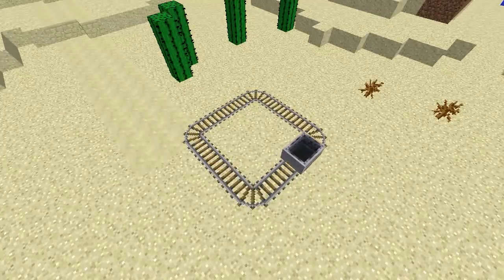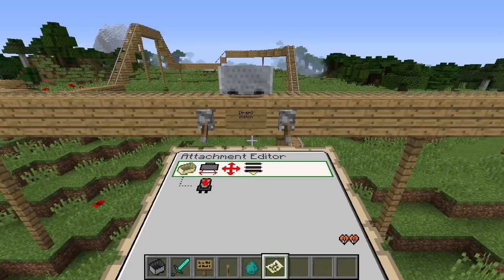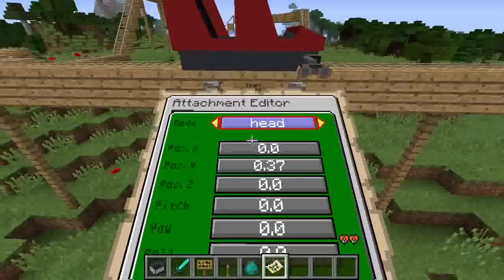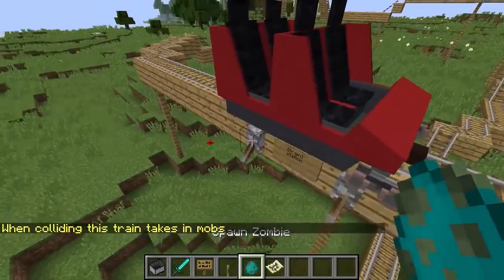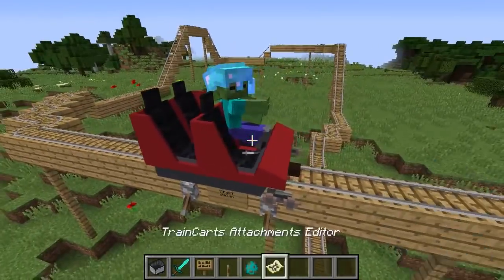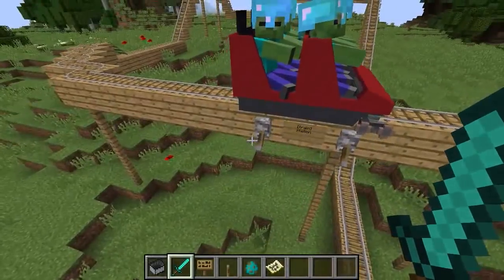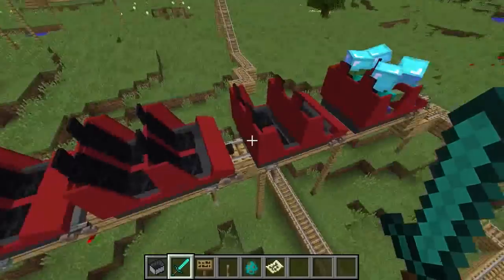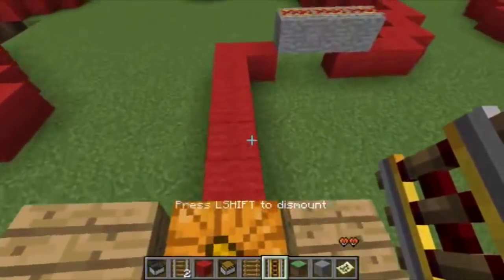TrainCarts 1.12.2-v2 - Attachments Introduction & Tutorial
This new installment of TrainCarts introduces a whole new way to customize minecarts and make them truly trains. Most of this video covers how to use this new feature: the attachment editor.